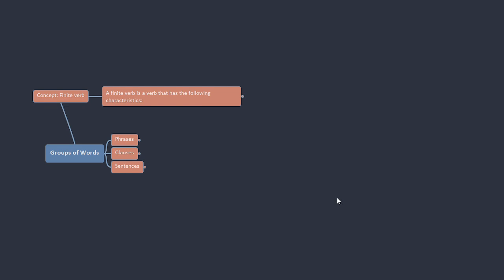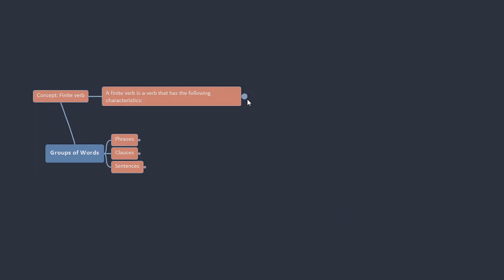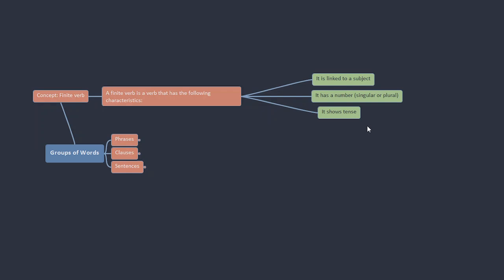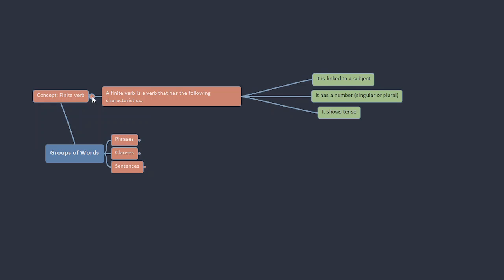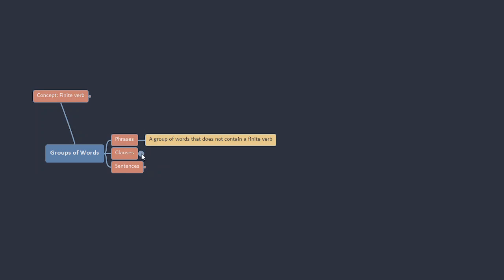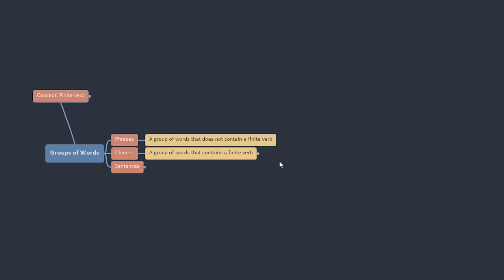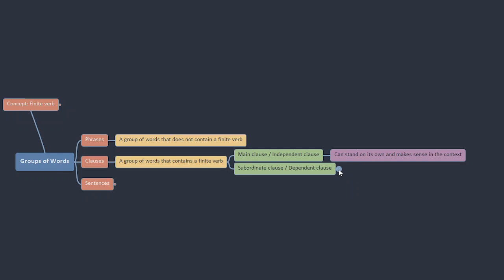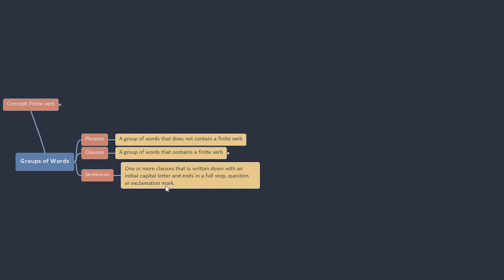Phrases, clauses and sentences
Words can stand on their own, but generally make more sense when they are put into groups.

This video introduces the concepts of phrases, clauses and sentences - with a short diversion on the nature of a finite verb to help the definitions make sense.